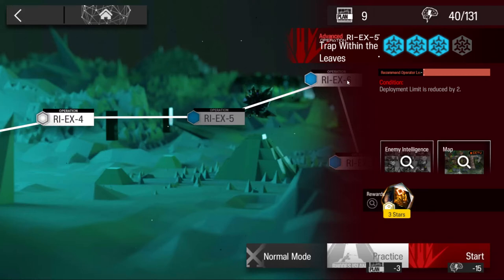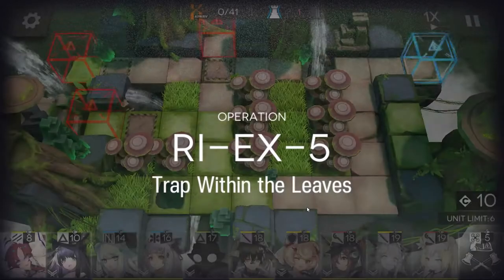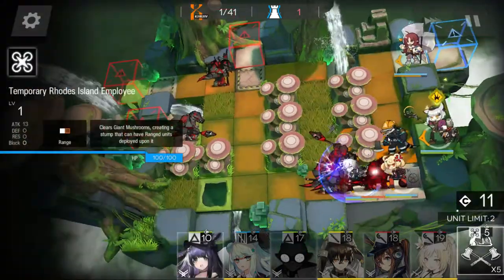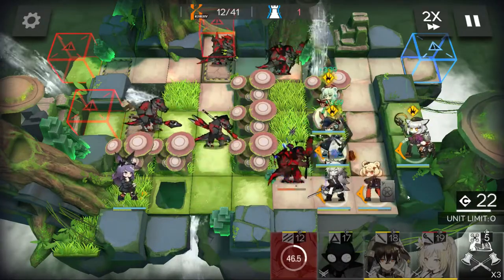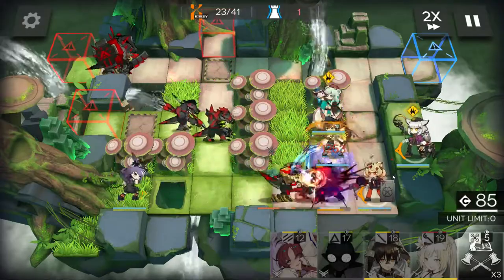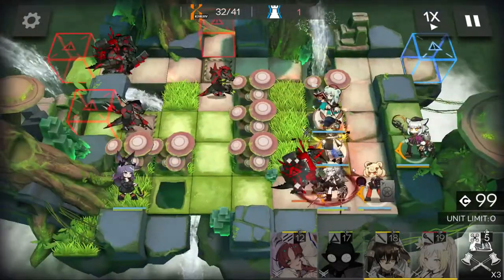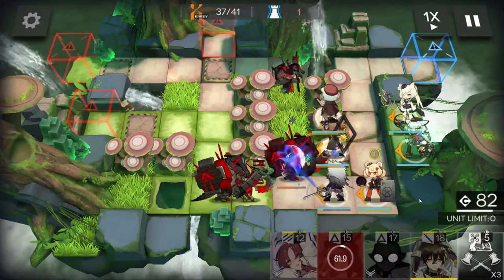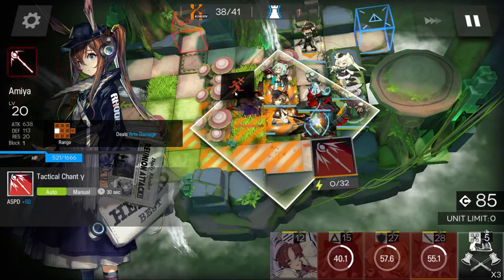『Arknights』RI-EX-5 CM Mixed Rarity no 6✩ Clear🍄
The enemy waves are pretty annoying but ofc we can just slow them to death xD

I stream Arknights every Sunday afternoons 2PM EST ヽ(*⌒∇⌒*)ﾉ